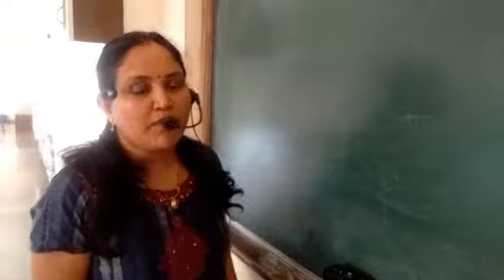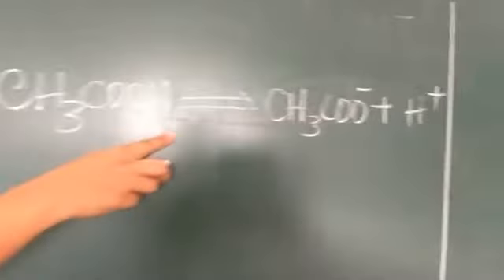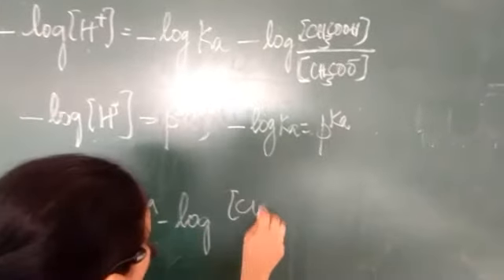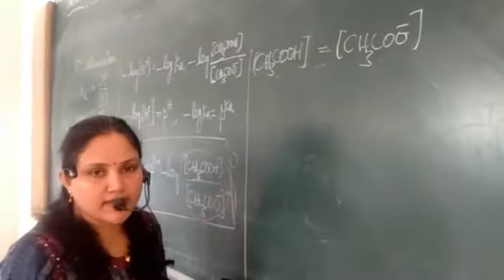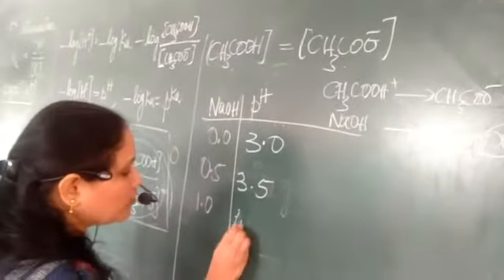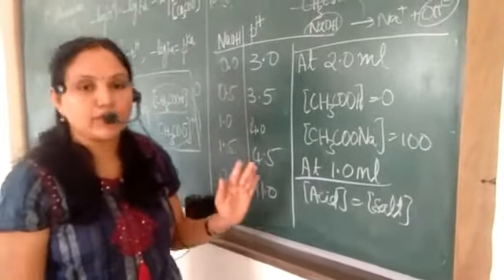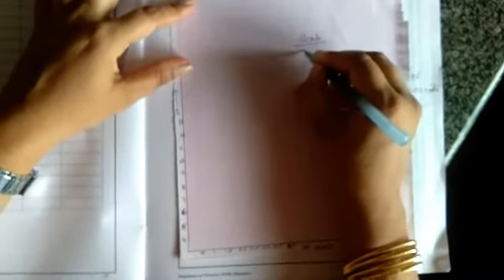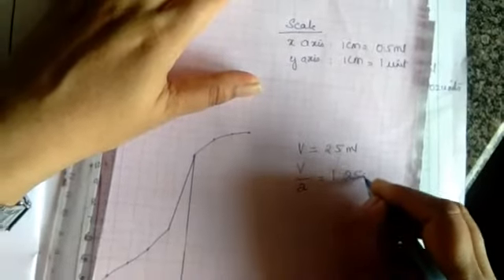Lab - pKa Experiement Demonstration